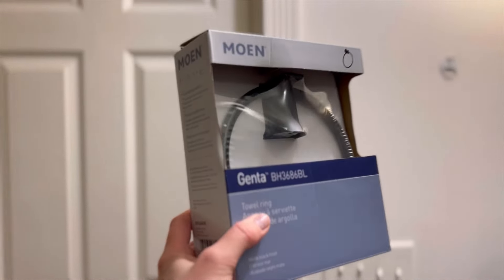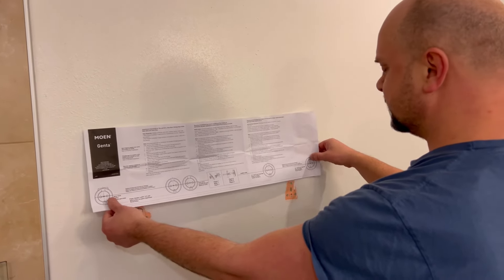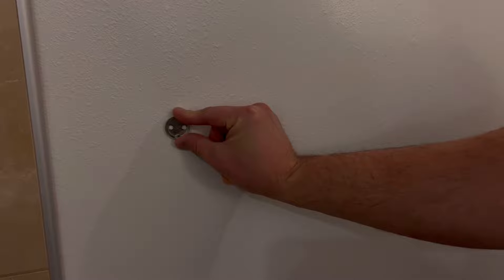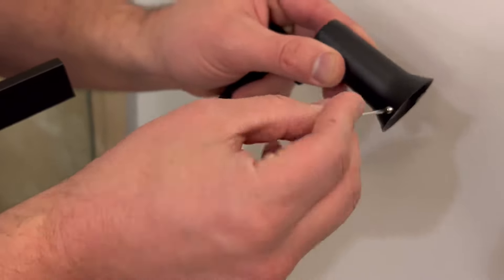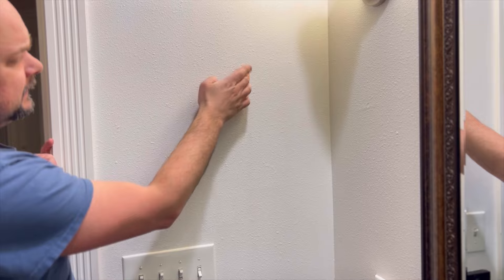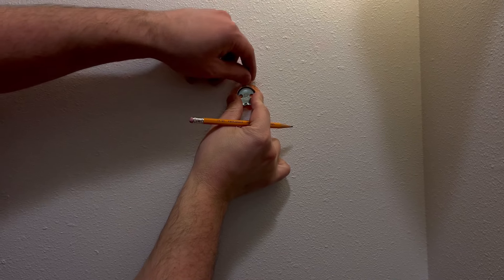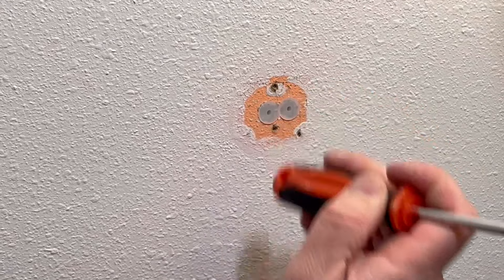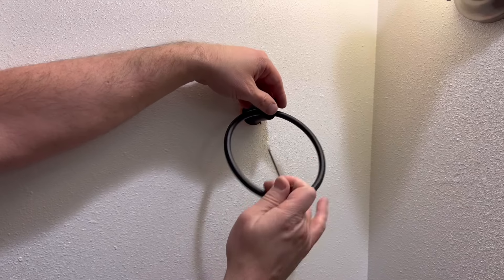Step by step instructions on how to install towel bar and towel ring.